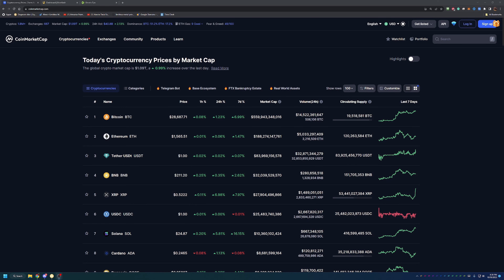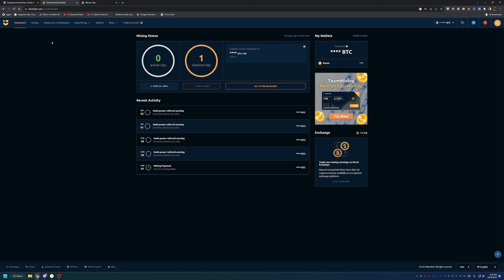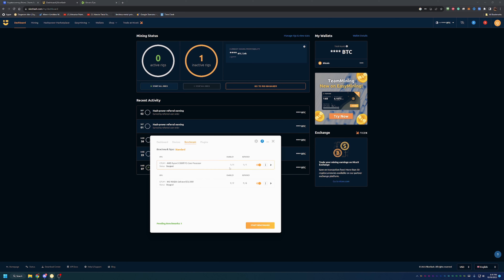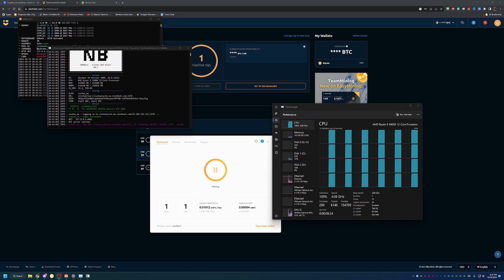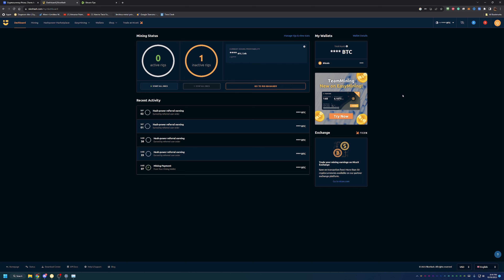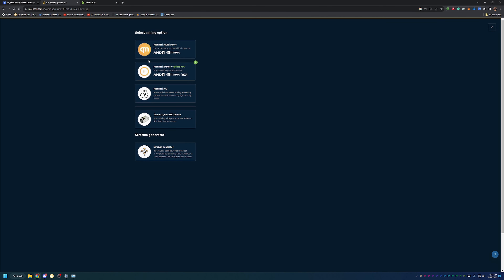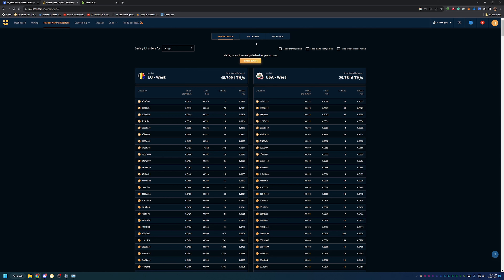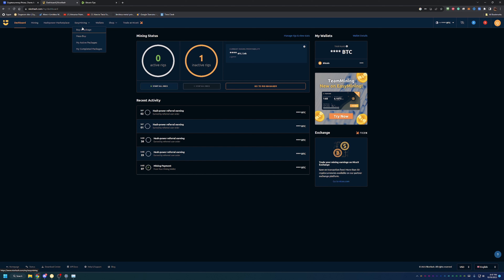How To Start Mining Bitcoin In 2023!?!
Today I am talking about the fasest and easier way to start mining bitcoin in 2023!! Nice hash is a great program that takes all of the hard confusing work out of mining for crypto currency and allows you to start mining right away!!